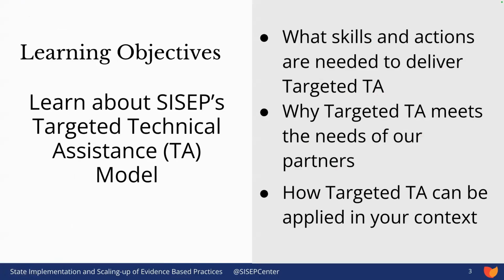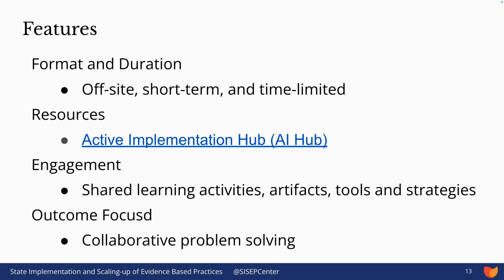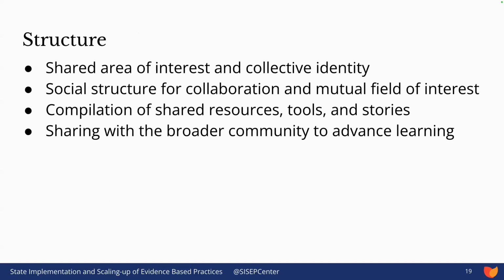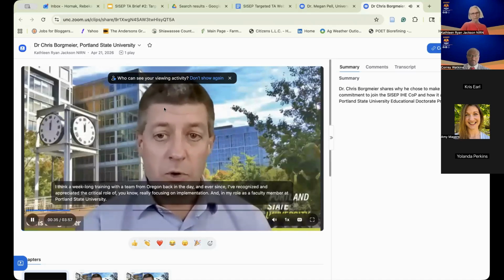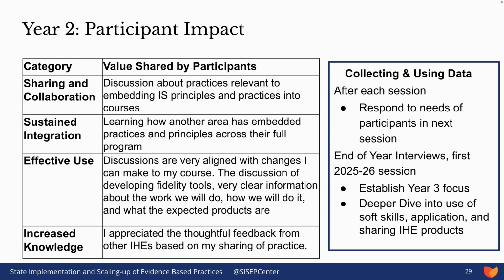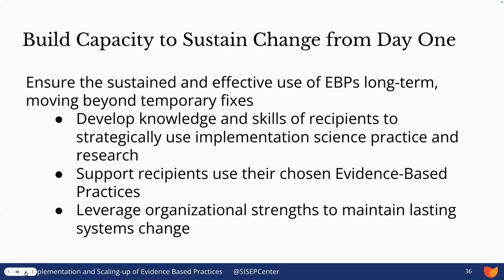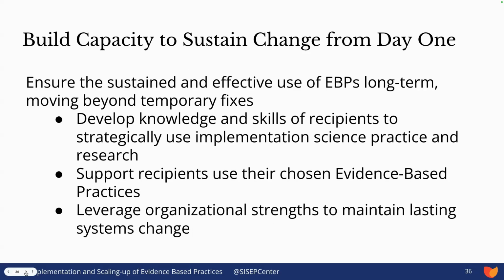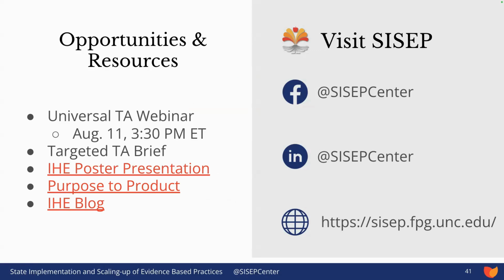Targeted TA Webinar: Learning Together & Communities of Practice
How can technical assistance move beyond one-size-fits-all support to truly build implementation capacity? In this SISEP webinar, we will explore how Targeted Technical Assistance (TTA) and Communities of Practice (CoPs) can be used together to support meaningful systems change. Participants will learn how targeted supports address specific implementation challenges, while Communities of Practice create space for shared learning, problem-solving, and peer connections across agencies and teams.

Drawing on examples from SISEP partnerships with Institutes of Higher Education, this session will highlight practical strategies for designing targeted supports, facilitating effective Communities of Practice, and using these structures to strengthen the use of the Active Implementation Frameworks. Participants will leave with ideas for building sustainable learning networks that support implementation teams, leaders, and practitioners as they work to improve outcomes.